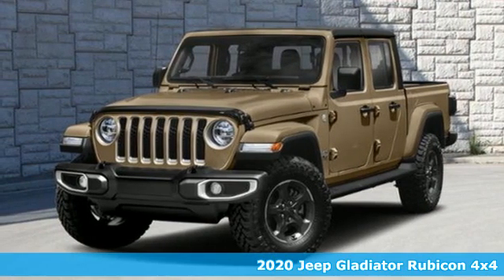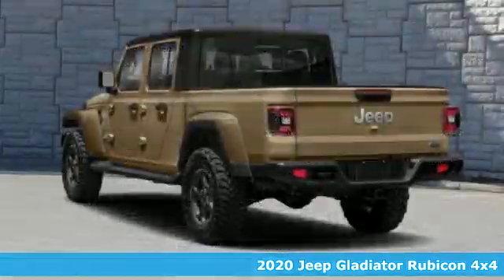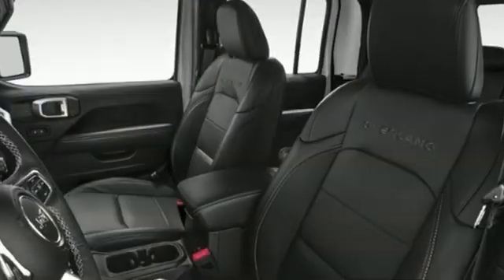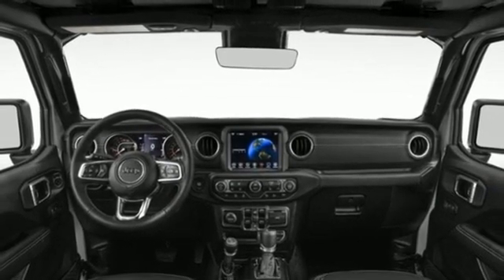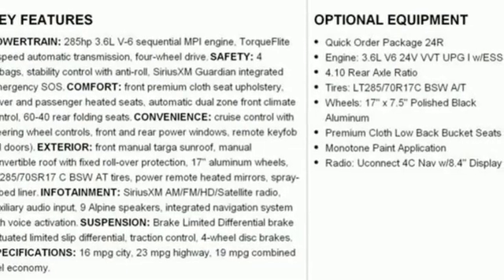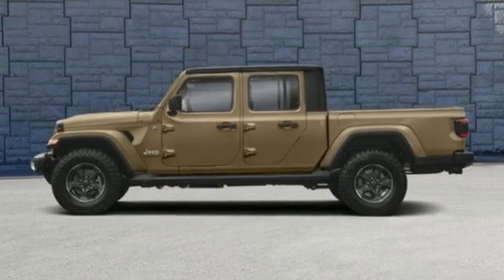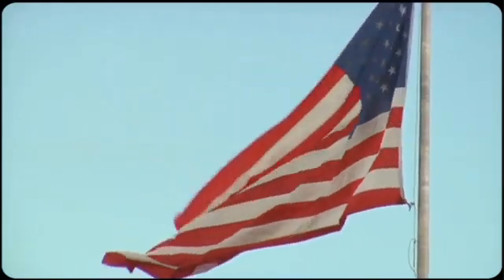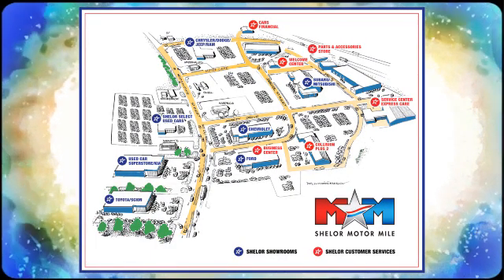New 2020 Jeep Gladiator Christiansburg VA Blacksburg, VA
Year: 2020
Make: Jeep
Model: Gladiator
Trim: Rubicon 4x4
Engine: 3.6L V6 Cylinder Engine
Transmission: 8-Speed A/T
Color: Gobi Clear Coat
Interior: D5X9
Stock #: DC200448
VIN: 1C6JJTBG2LL191931
NAV, Heated Seats, 4x4, Bed Liner, iPod/MP3 Input, Smart Device Integration, Brake Actuated Limited Slip Differential, Dual Zone A/C, 8.4 RADIO & PREMIUM AUDIO GROUP, COLD WEATHER GROUP. Rubicon trim, Gobi Clear Coat exterior. CLICK ME!br /br /KEY FEATURES INCLUDEbr /4x4, iPod/MP3 Input, Dual Zone A/C, Brake Actuated Limited Slip Differential, Smart Device Integration MP3 Player, Privacy Glass, Steering Wheel Controls, Child Safety Locks, Rollover Protection System. br /br /OPTION PACKAGESbr /TRANSMISSION: 8-SPEED AUTOMATIC (850RE) Tip Start, Transmission Skid Plate, Selec-Speed Control, 8.4 RADIO & PREMIUM AUDIO GROUP Emergency/Assistance Call, SiriusXM Traffic Plus, Alpine Premium Audio System, HD Radio, Radio: Uconnect 4C Nav w/8.4 Display, Rear View Auto Dim Mirror, For Details, Visit DriveUconnect.com, 1-Year SiriusXM Guardian Trial, 5-Year SiriusXM Travel Link Service, 5-Year SiriusXM Traffic Service, SiriusXM Travel Link, BLACK 3-PIECE HARD TOP Freedom Panel Storage Bag, Rear Window Defroster, Rear Sliding Window, No Soft Top, LED LIGHTING GROUP Daytime Running Lamps LED Accents, LED Park Turn Lamps, Front LED Fog Lamps, LED Reflector Headlamps, LED Taillamps, COLD WEATHER GROUP Heated Steering Wheel, Heated Front Seats, WHEELS: 17 X 7.5 POLISHED BLACK ALUMINUM, REMOTE PROXIMITY KEYLESS ENTRY, SPRAY IN BEDLINER, TRAILER TOW PACKAGE Trailer Hitch Zoom, Class IV Hitch Receiver, Heavy Duty Engine Cooling, 240 Amp Alternator, ENGINE: 3.6L V6 24V VVT UPG I W/ESS (STD). br /br /BUY FROM AN AWARD WINNING DEALERbr /At Shelor Motor Mile we have a price and payment to fit any budget. Our big selection means even bigger savings! Need extra spending money? Shelor wants your vehicle, and we're paying top dollar! br /br /Tax DMV Fees & $597 processing fee are not included in vehicle prices shown and must be paid by the purchaser. Vehicle information and equipment is based off standard equipment as decoded from VIN and may vary from vehicle to vehicle.br / Chevrolet Ford Chrysler Dodge Jeep & Ram prices include current factory rebates and incentives some of which may require financing through the manufacturer and/or the customer must own/trade a certain make of vehicle. Residency restrictions apply see dealer for details and restrictions. All pricing and details are believed to be accurate but we do not warrant or guarantee such accuracy. The prices shown above may vary from region to region as will incentives and are subject to change.